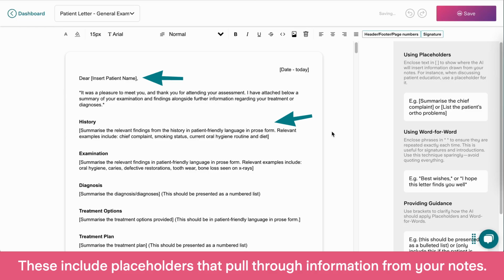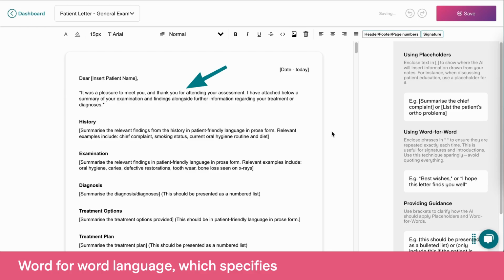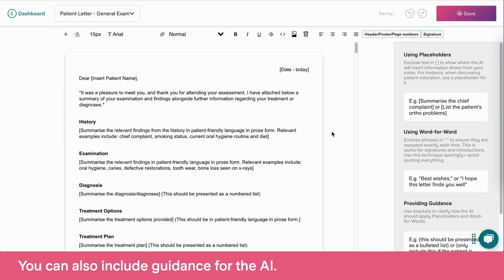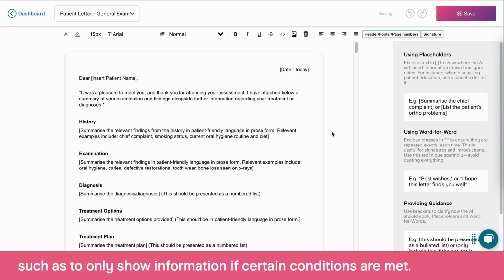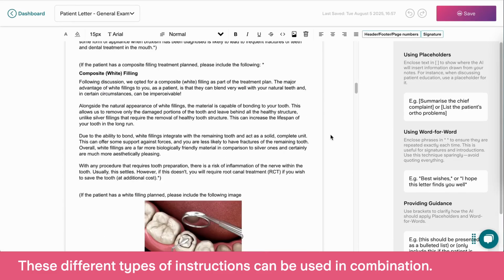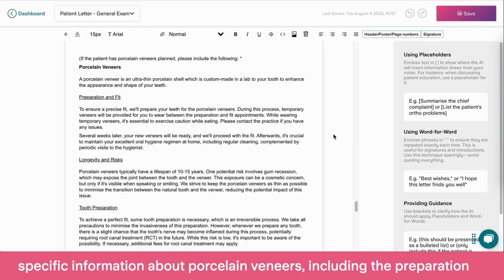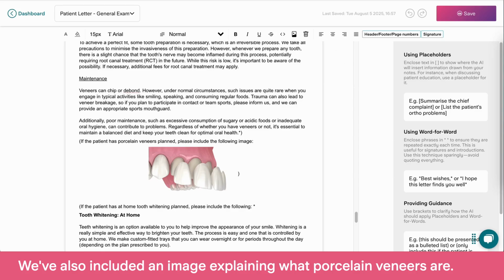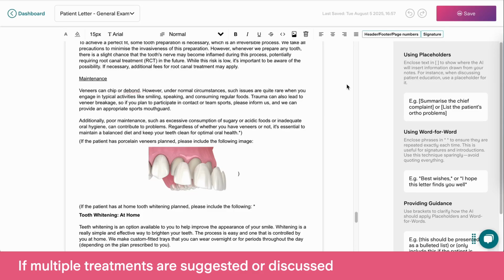Editing Docs Templates | Kiroku Tutorial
Kiroku's Docs rely on different kinds of AI instructions to populate your letter.

These are fully customisable, giving you control over how much you want the AI to write, and how much you want written in wording you have chosen.

00:00 How to edit a Doc template
00:15 AI Placeholders and Guidance
01:01 Example - Porcelain Veneers
01:35 Getting in touch for support